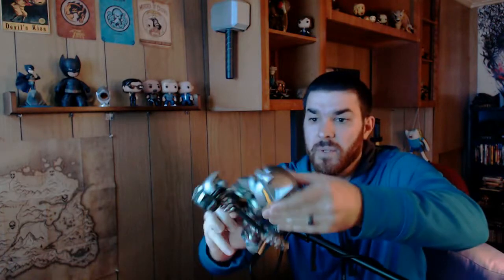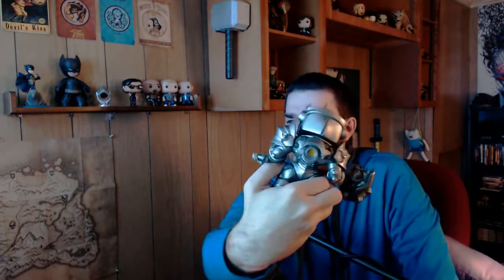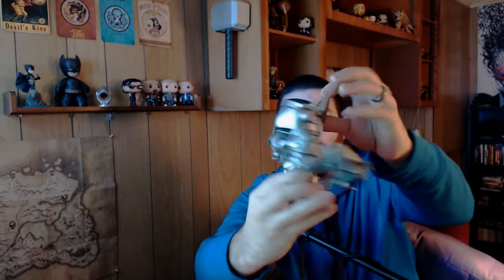BRAND NEW BLIZZARD FUNKO POP UNBOXING